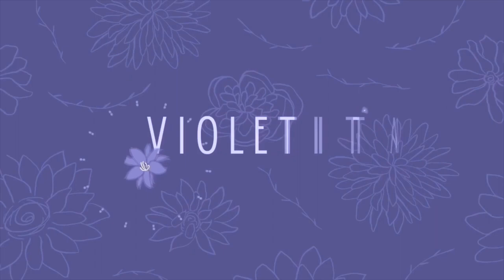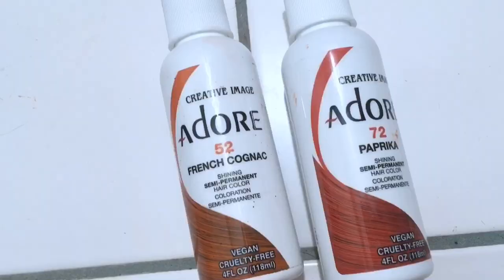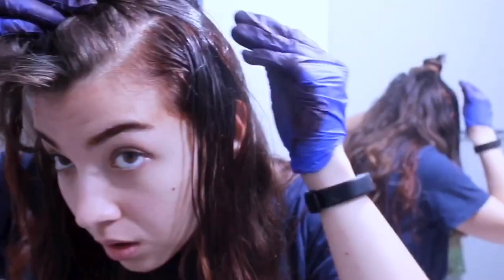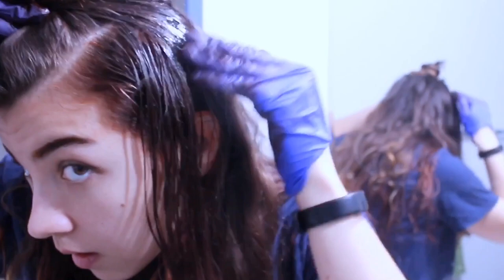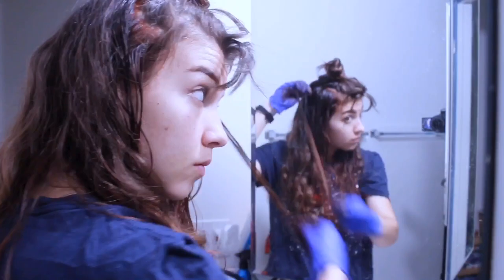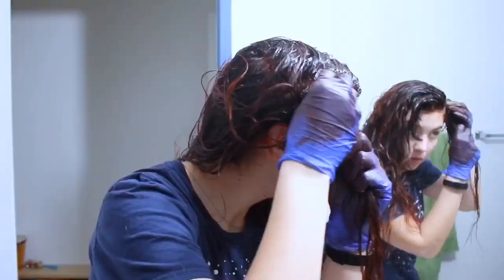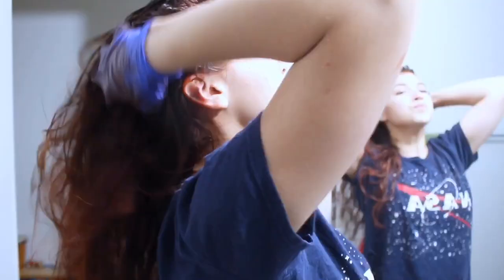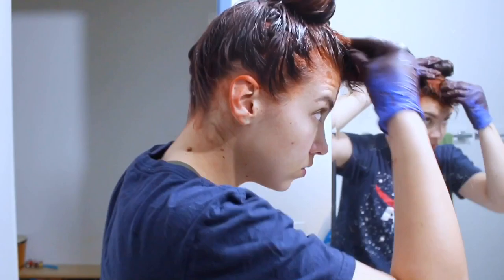HOW TO DYE YOUR HAIR RED (DIY)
PRODUCTS USED:
Adore Paprika #072 Hair Dye
Creative Image French Cognac #52 Hair Dye

::ABOUT:::
Violet A.K.A Violetita has been in the social media space since the age of 13 when she created her Youtube Channel to showcase her craftwork. From there, she grew her channel through vlogs, music videos, and tutorials.

FELLOW FLOWER COUNT as of upload date: 1,778